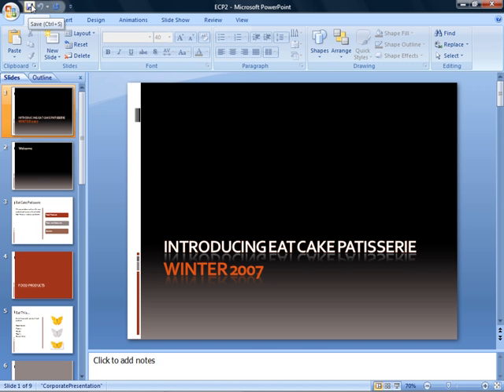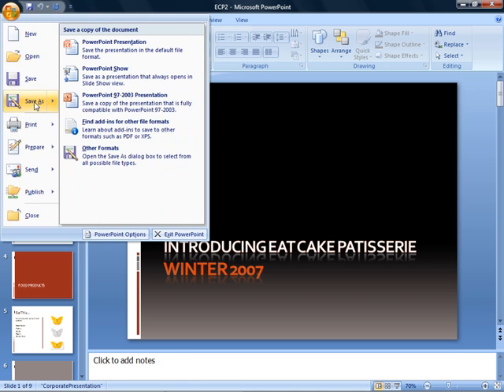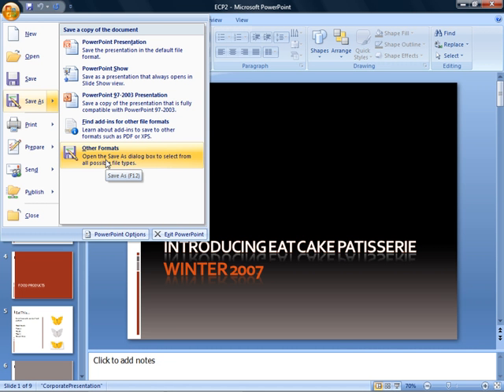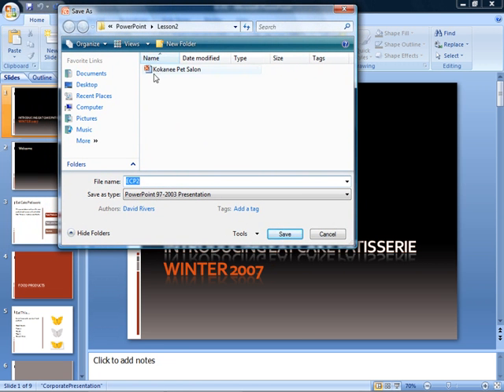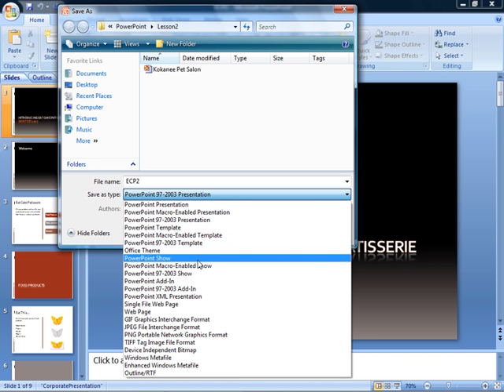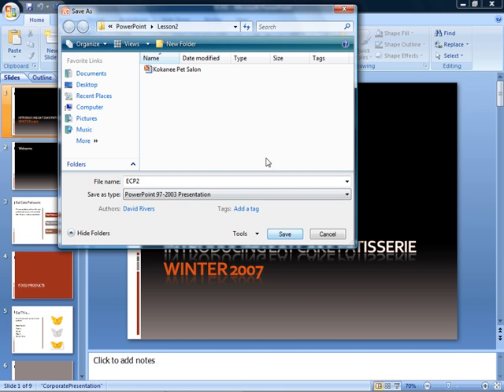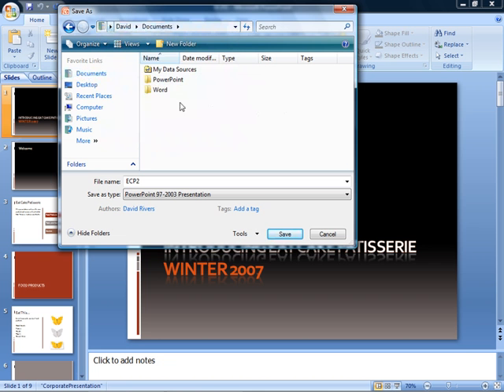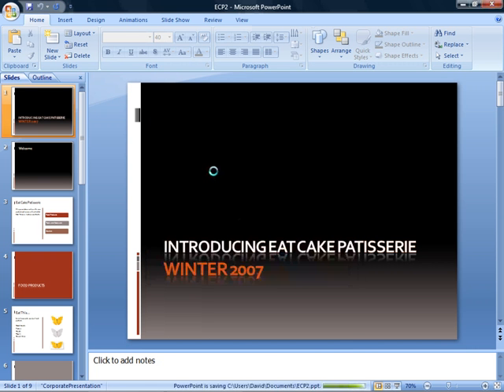02_04_Saving.mov